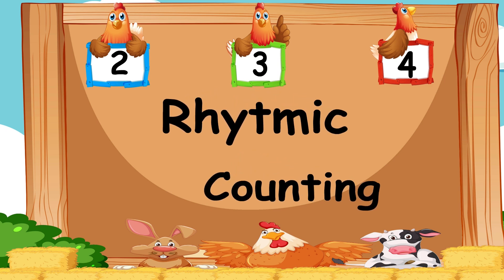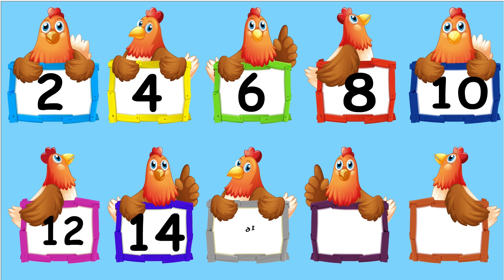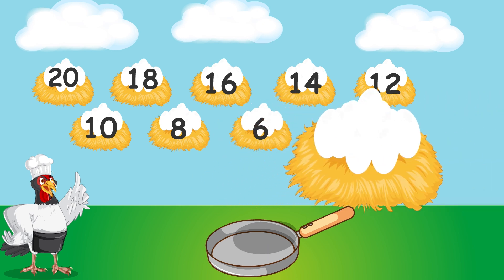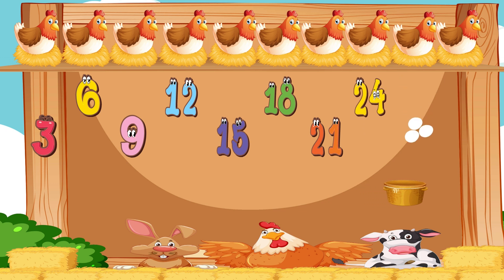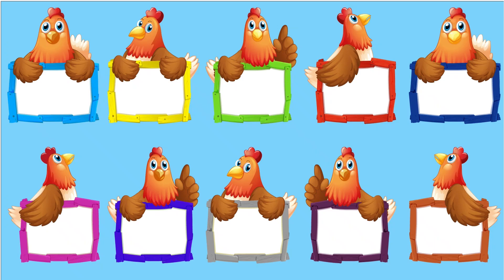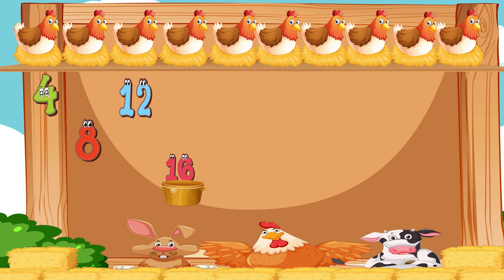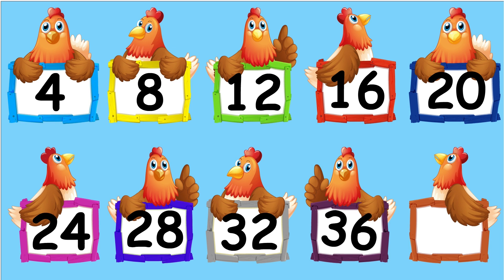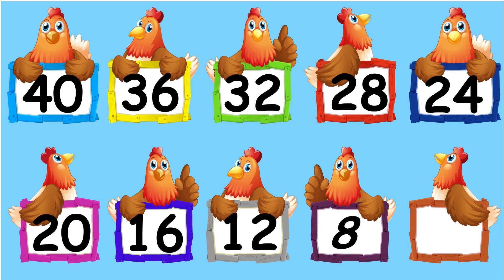2s 3s 4s Rhythmic Counts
Hello! In this video, we will learn how to count rhythmically up to 20, how to count rhythmically up to 30 and how to count rhythmically up to 40. With fun rhythmic counting activities
We have prepared an animated and educational video for 1st grade children. In our video, we also learn how to count backwards from 20 to 2 rhythmically, backwards from 30 to 3 rhythmically and backwards from 40 to 4 rhythmically
 These rhythmic counting videos help kids improve their counting skills.
At the same time, it enables them to learn in a fun way. In the video, animations are embellished with animated and vibrant colors in each issue
 Used.  In this way, children will have a visual experience that will allow them to better understand and learn numbers. Activity
During it, children will improve their ability to focus by also concentrating their attention while using their rhythmic counting skills. Same
 At the same time, they will learn to sort numbers using their mathematical thinking skills. Of the video
In the end, children will be able to skillfully count rhythmically 2 şer 2 şer until 20, 3 er 3 er until 30  and 4 er 4 er up to 40. In this way, the numbers are accurately
They will be able to increase their mathematical confidence by learning to sequence in this way. You should definitely check out this educational and entertaining video!
You can be informed about our new videos by following our channel.